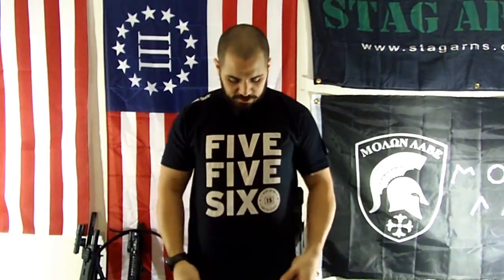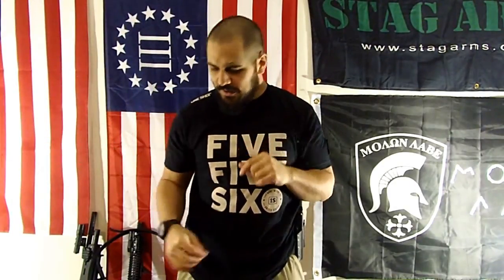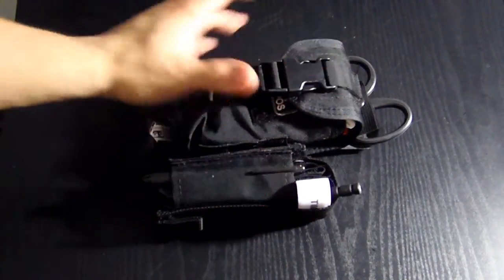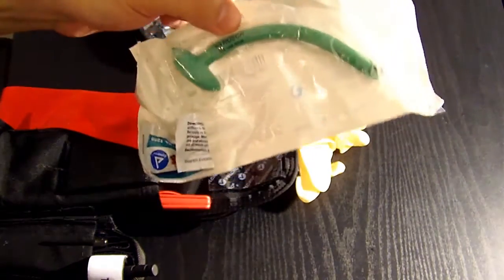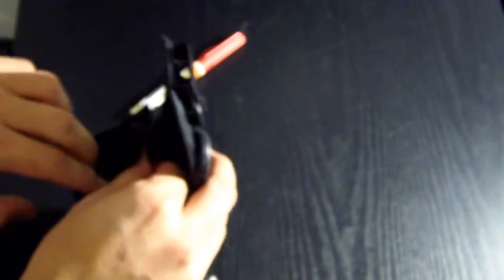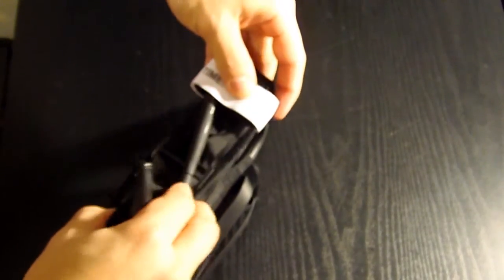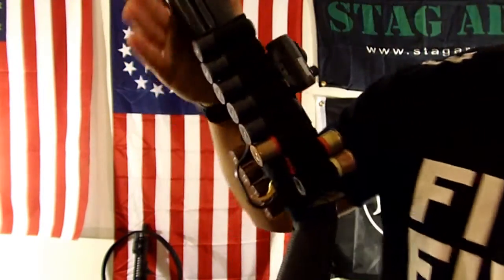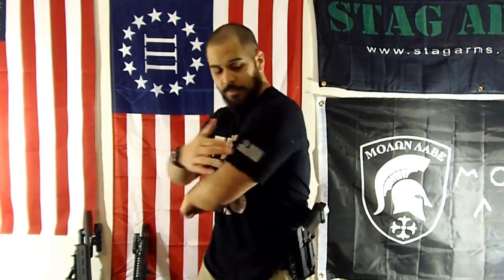Review: HSGI Bleeder/Blowout Pouch & My Kit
Check me out on Instagram: @idavemoore

A quick video of my new HSGI Bleeder/Blowout Pouch. This is the perfect pouch to build a small and lightweight kit, to serve a specific purpose of your choice, for me, its bullet wounds. It is designed for one-handed manipulation and has an easy access area for shears. It also has PALS/MOLLE webbing on the sides so you can attach a tourniquet or anything else that you choose.

COME TRAIN WITH US! March 28th & 29th at Crucible Defensive Training

My awesome t-shirt if from One Shot Industries and can be found at their